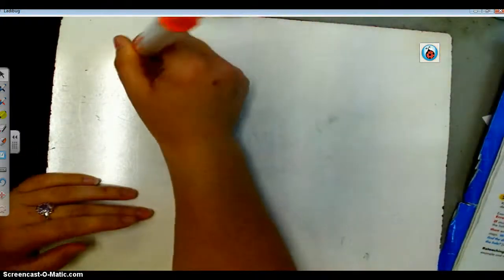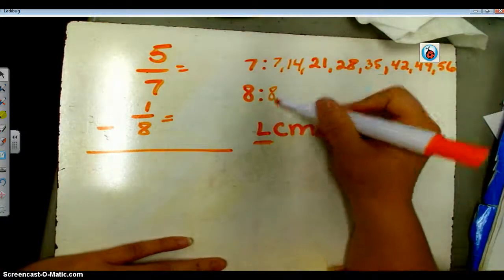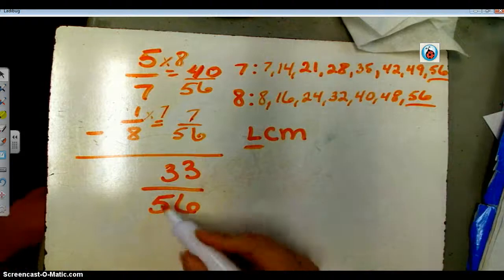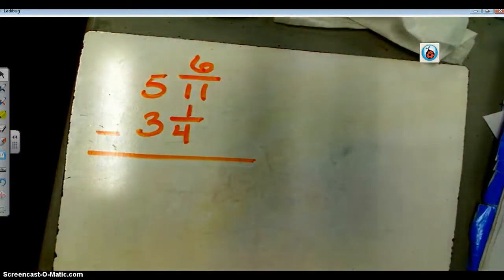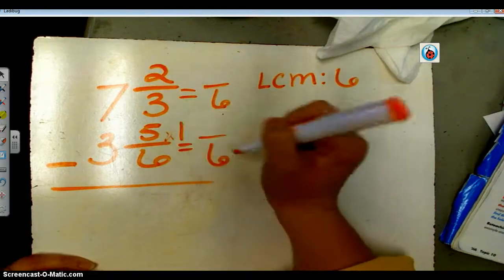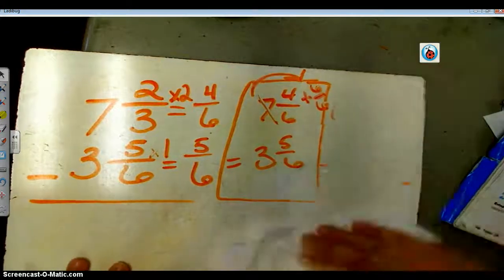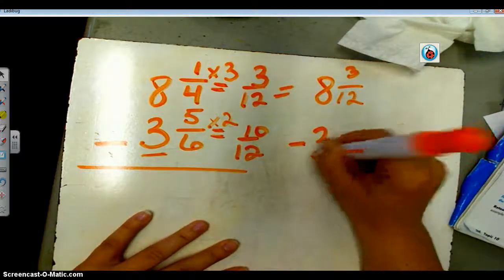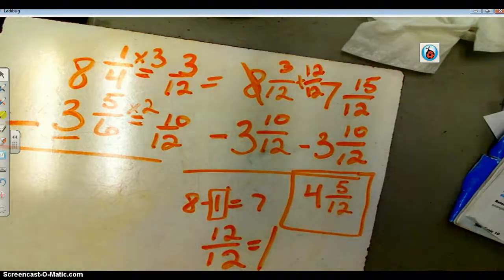Chapter 10 Lesson 6